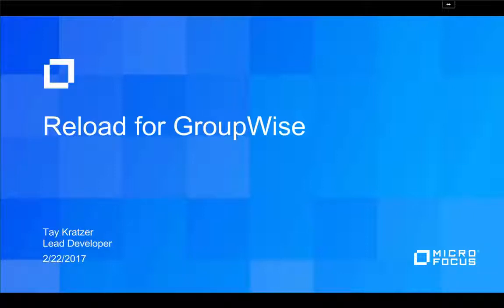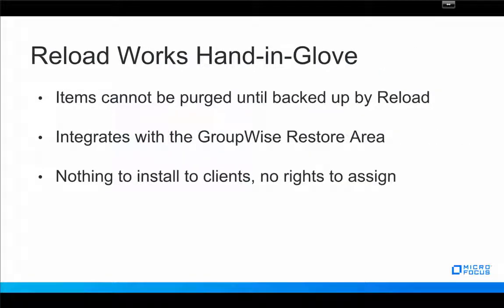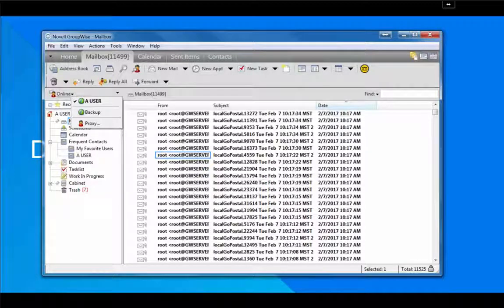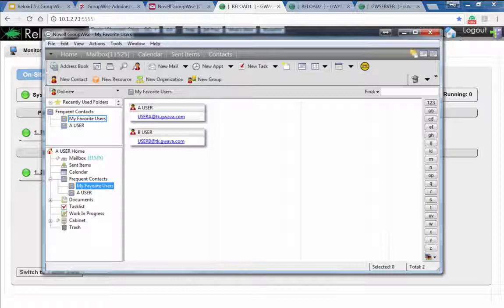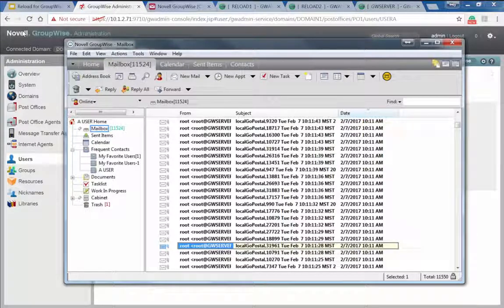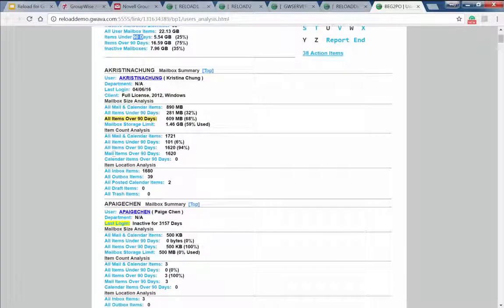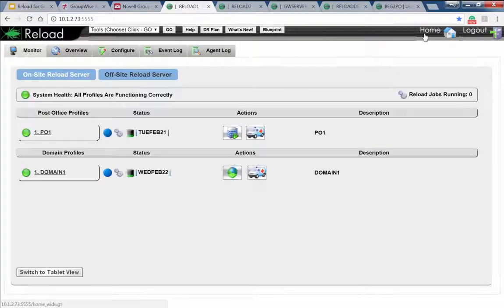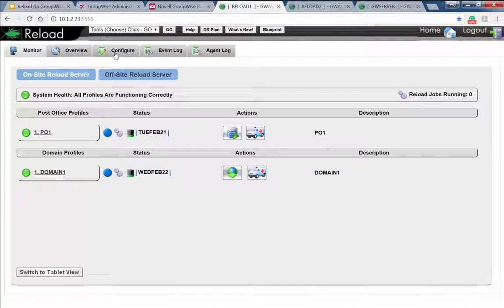GroupWise Disaster Recovery - Webinar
The "Holy Grail of GroupWise", Reload - GroupWise Disaster Recovery and Backup for GroupWise!

GroupWise Disaster Recovery (formally Reload) features push button disaster recovery and full restoration of all or any portion of your mail system. Plus, if your GroupWise system goes down, GroupWise Disaster Recovery can actually serve as a fully functioning GroupWise server, keeping you up and running!

This webinar will give you valuable information about how to keep your GroupWise system up and running, no matter what may occur. You will hear from the developer of Reload, Tay Kratzer. He will demonstrate why this solution is the fastest and best backup and disaster recovery solution for GroupWise.

Micro Focus Information Archiving is a complete archiving solution that provides unified archiving of all business communication. This includes email, social media, and mobile communication data which can be used for case assessment, search, and eDiscovery. This solution helps regulated industries and organizations meet complex archiving compliance standards.